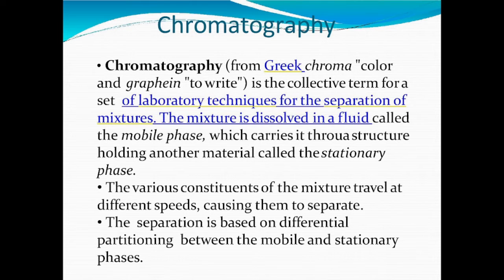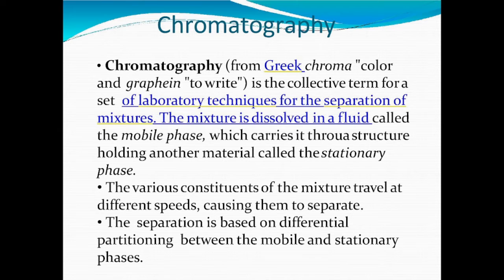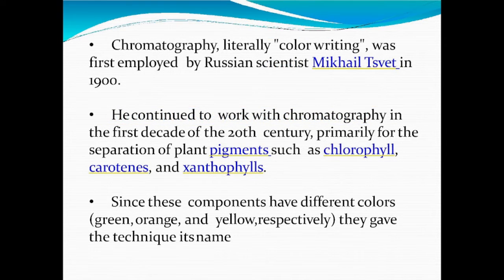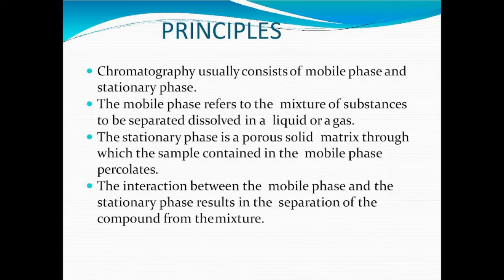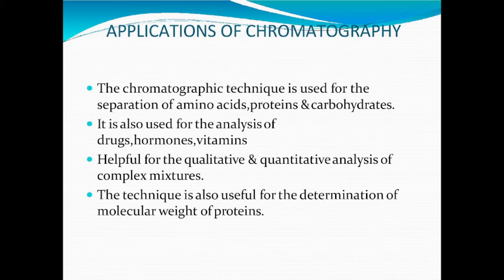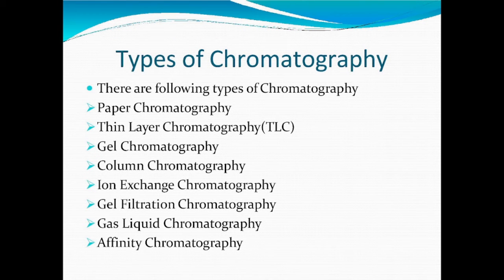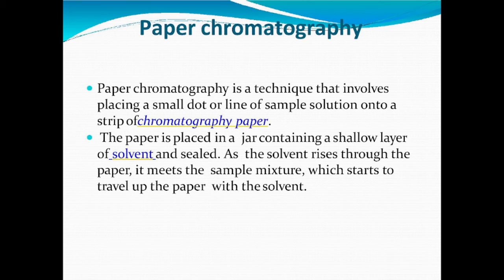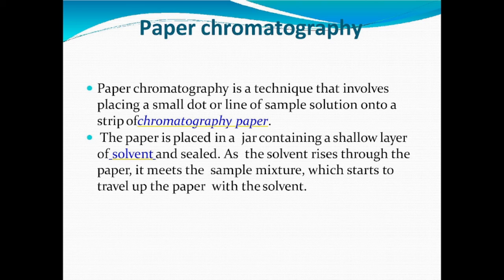Introduction to Chromatography (First video assignment)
This is the video trail created for the assignment of the faculty induction/orientation programme organized by Ramanujan College, University of Delhi.